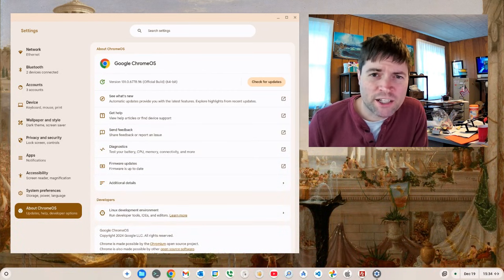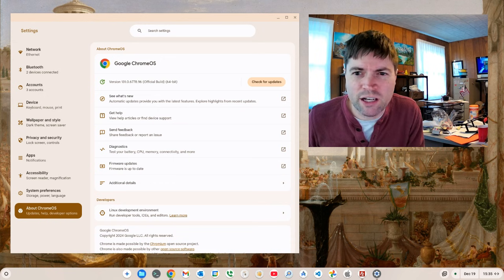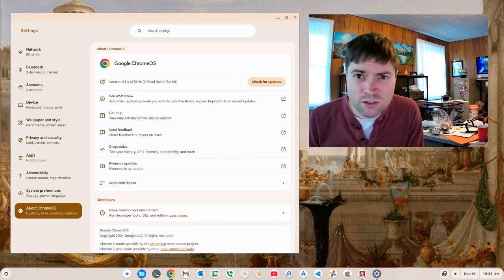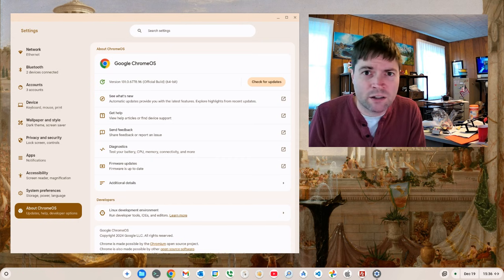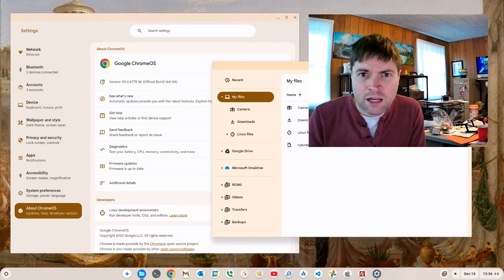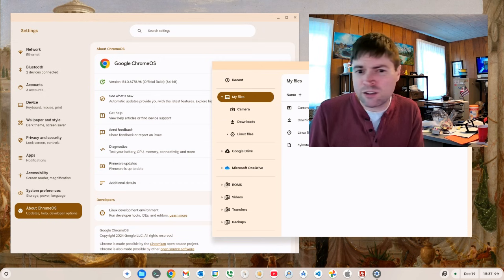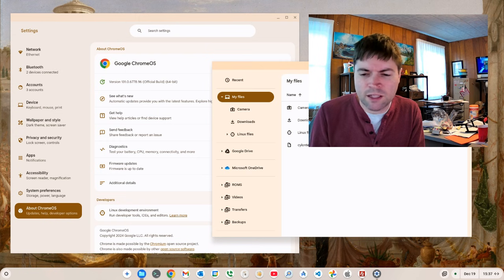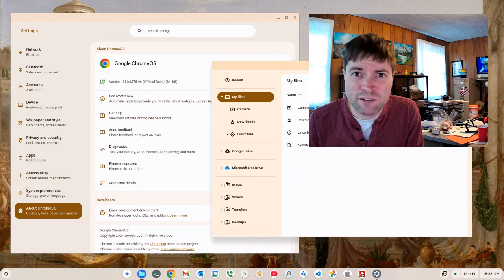Ditching ChromeOS Flex for Fedora Linux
I have been daily driving Chrome OS Flex for a while now, but I think I am done with the experiment and ready to go back to Fedora on my main PC.